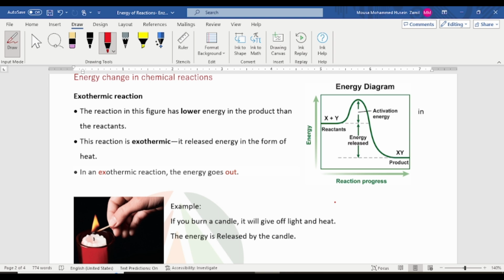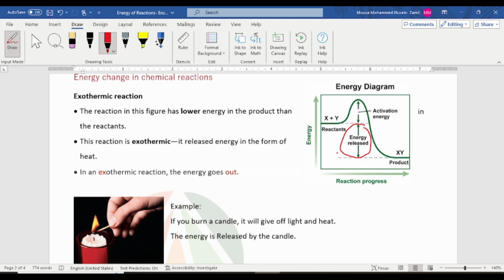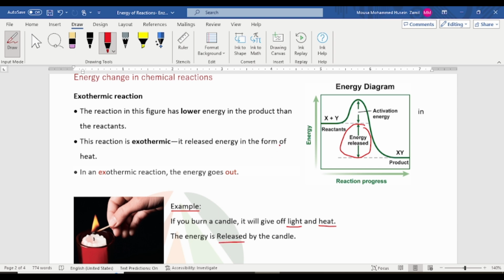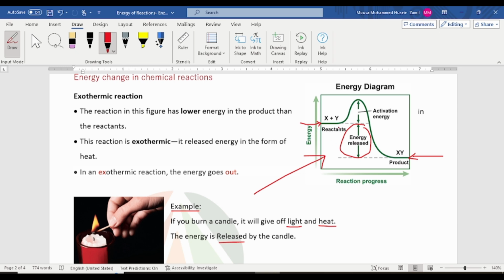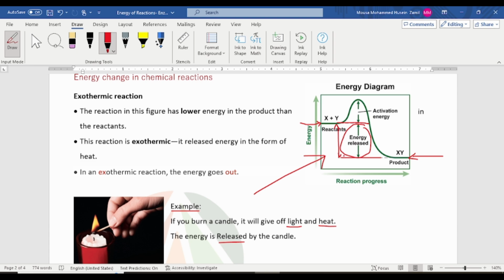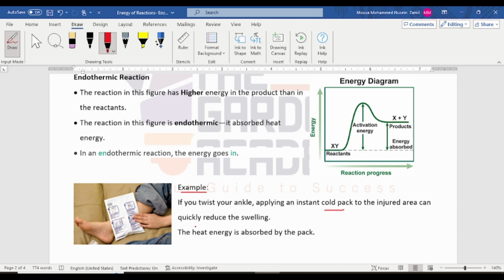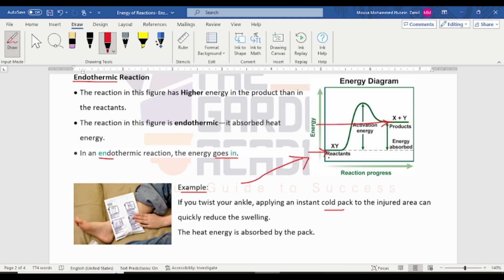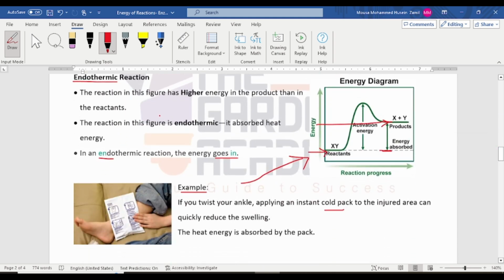Energy change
شرح Energy change
أ.موسى زامل
The Garden Academy